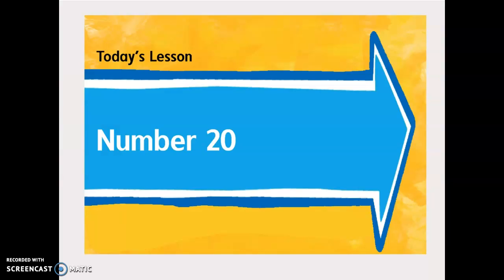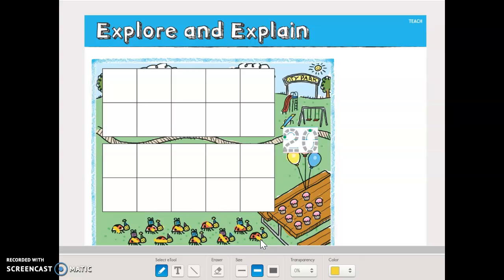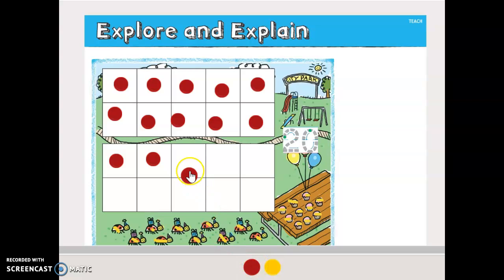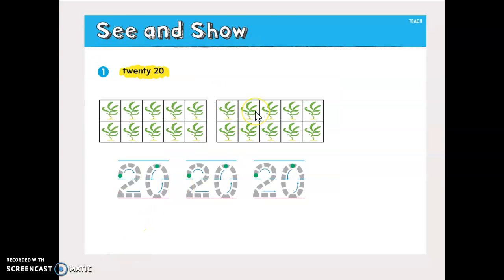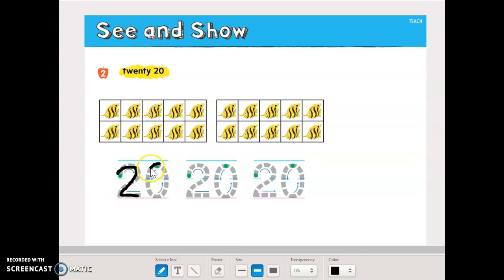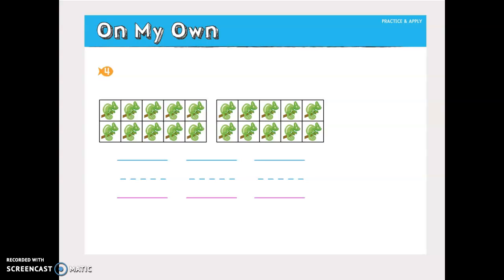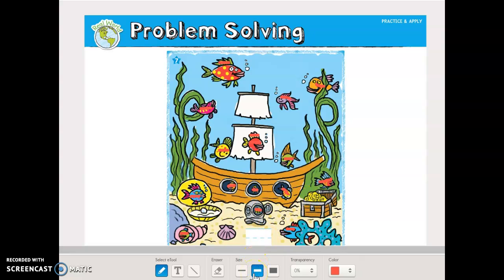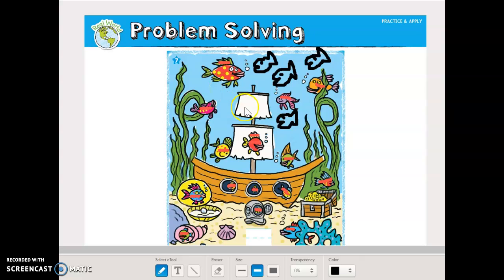Recording #49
K My Math Chapter 3 Lesson 6